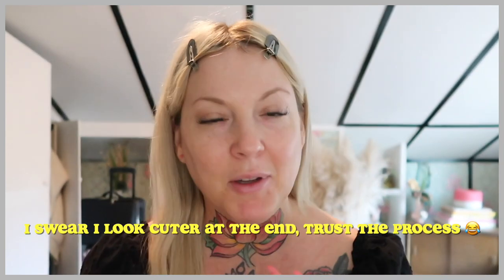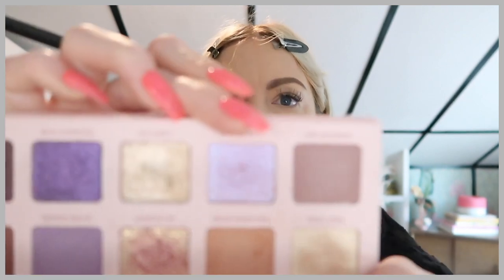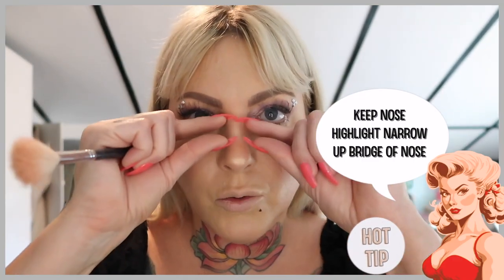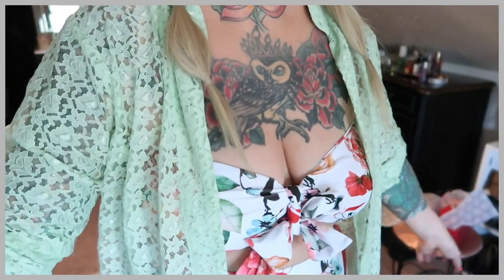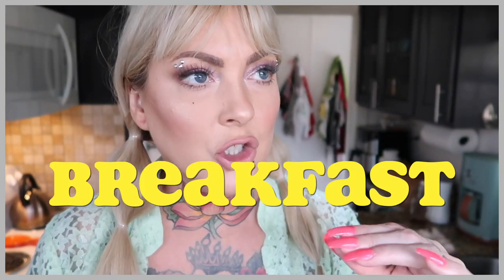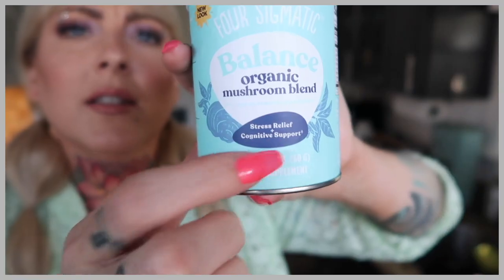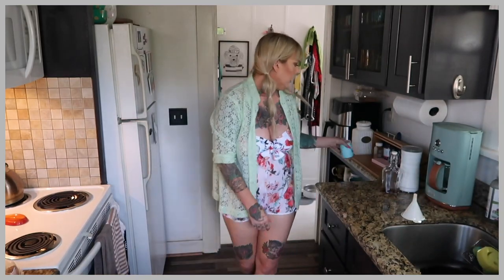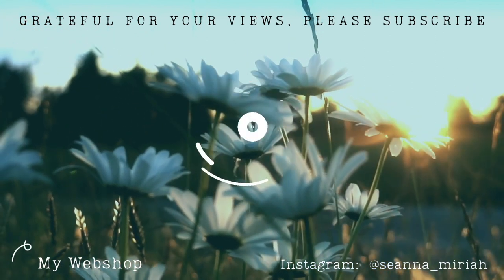The New Tory Burch Bubble Slides Blog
Here's the blog post of putting together this blog including how the Reel turned out.  I love showing you all the process of how I put together these style blog posts and is SO fun to make.